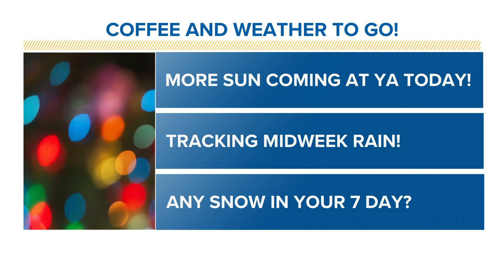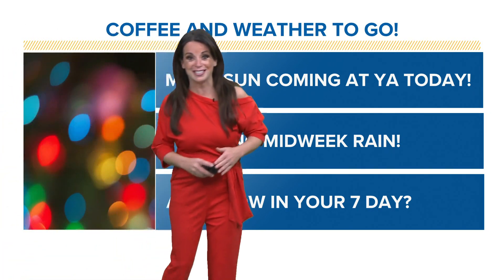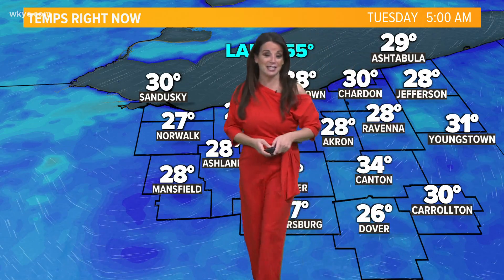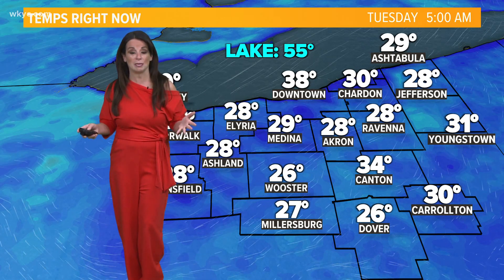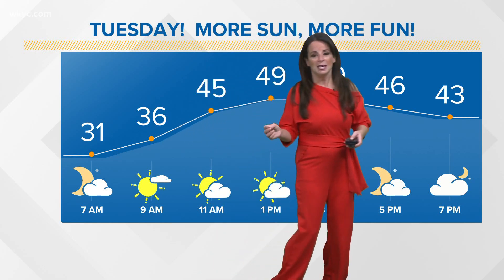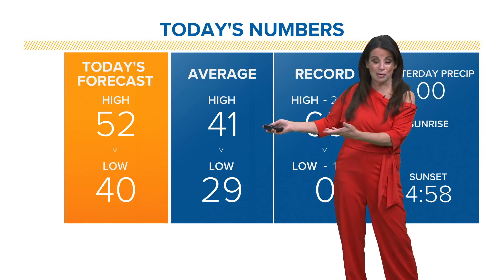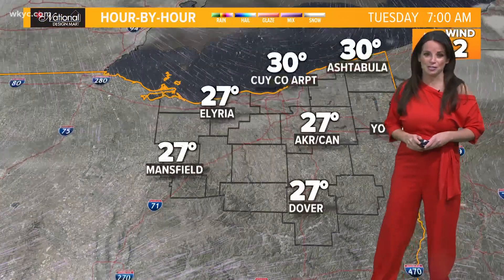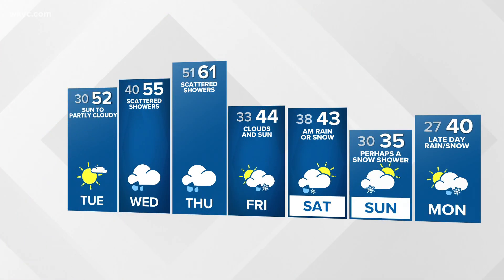Mild conditions continue: Cleveland weather forecast with Hollie Strano for December 14, 2021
It's going to be another mild day in Northeast Ohio as your Cleveland weather forecast shows calm conditions with some sunshine expected at times. Highs today will be in the low 50s. Temperatures will be even warmer on Wednesday and Thursday with highs in the mid 50s and low 60s along with some scattered rain. Cooler air arrives for the weekend.

3News' Hollie Strano has the hour-by-hour details in her morning weather forecast for Tuesday, December 14, 2021. See the extended weather forecast